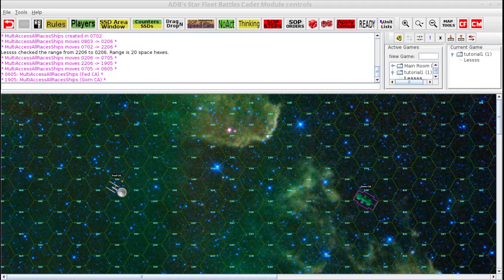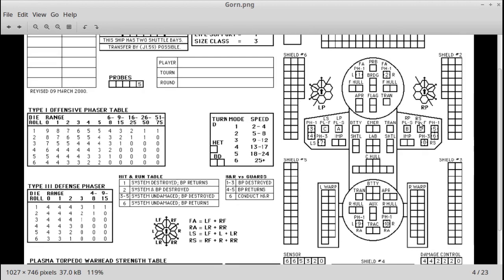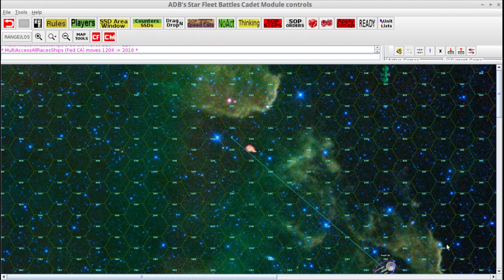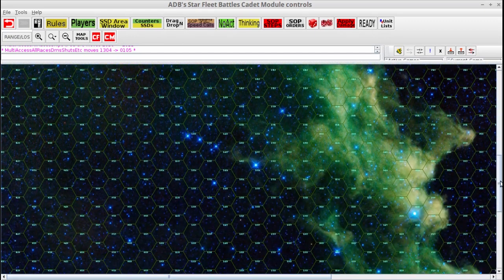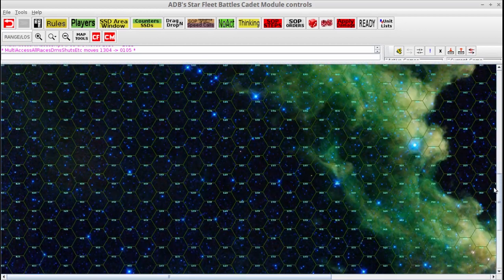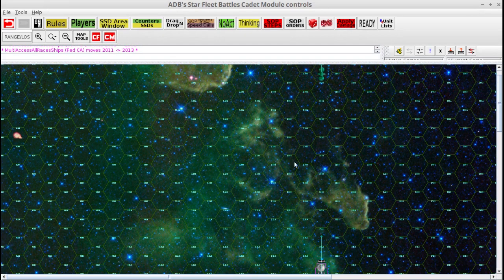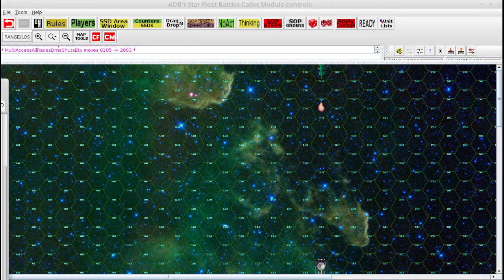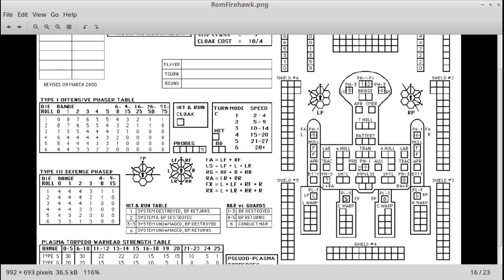Tactical plasma Bolts